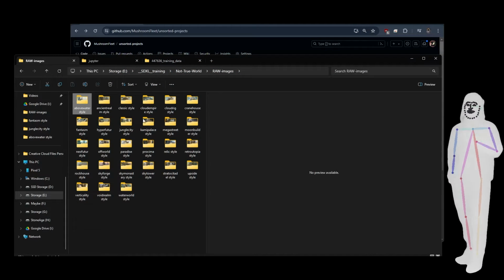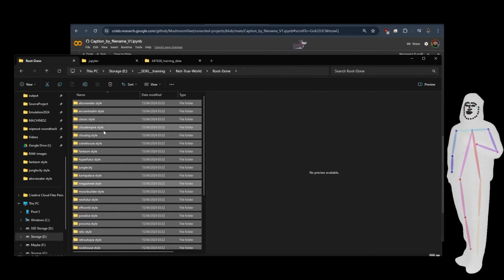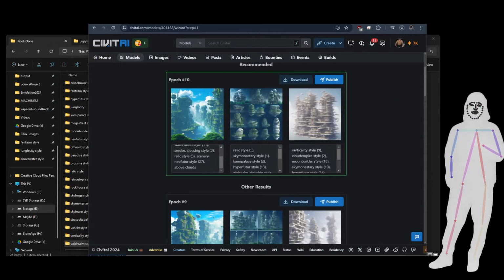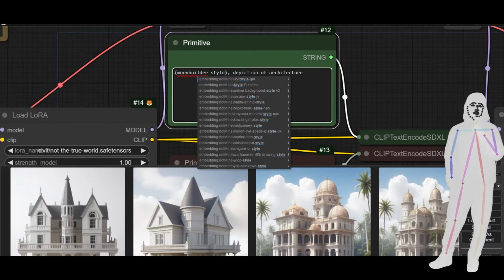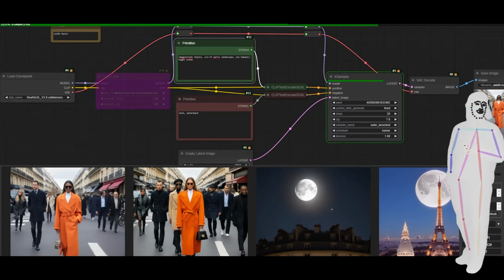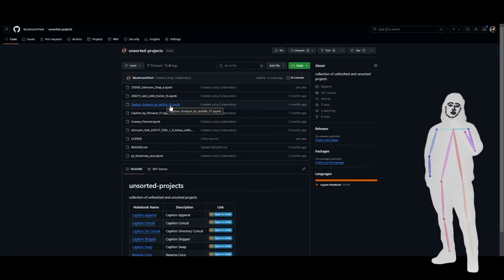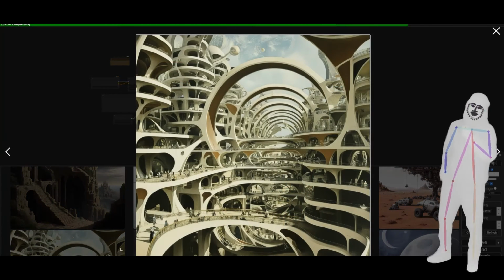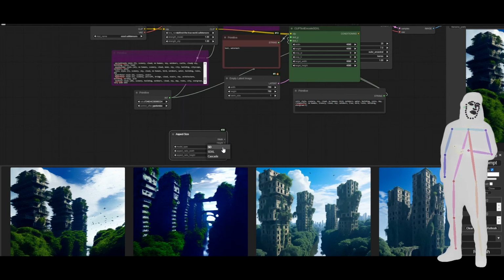Datasets in detail - Model Training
Today we take an in depth look on approaching the dataset creation/curation and preparation stages, which can often be skipped over. If you have further questions please ask.

After we finished our dataset, we trained it will civitAI on site lora trainer, which produced a multi-style lora that we can test towards the end in comfyui.

00:00 intro
01:10 Dataset
10:00 Training
19:45 Testing
32:05 Success
35:50 CosXL Tests
39:15 Caption Concat
42:40 Random Line Prompt
50:50 Prompt Weighted Blending
56:24 Conclusions